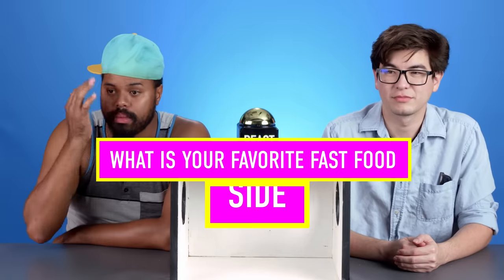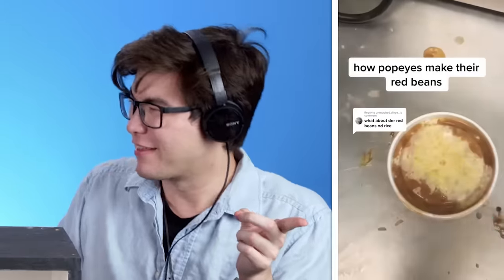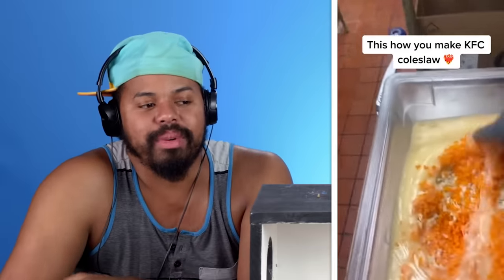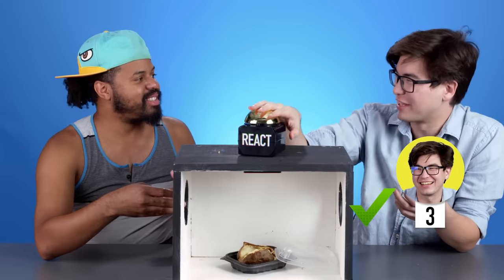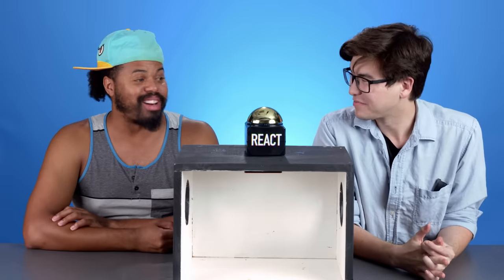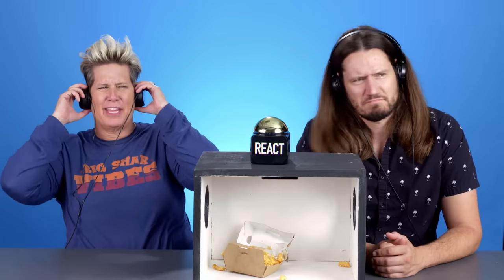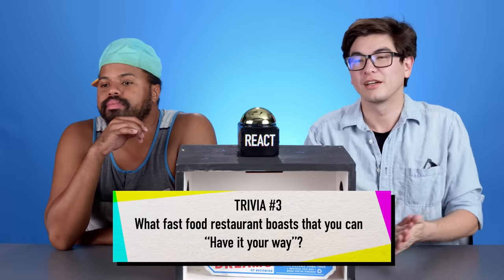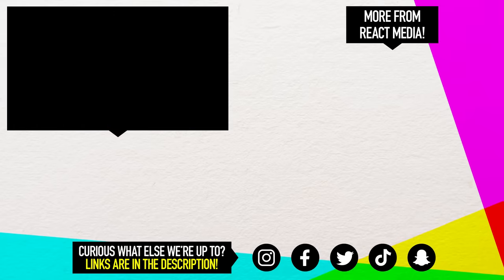Fast Food Mystery Box Challenge: Iconic Sides!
Fast food mystery box is back with all of your favorite sides from the most iconic fast food restaurants in the world! Which side is your favorite?

Content Featured:
BK Onion Rings

REACT’s goal is to credit the original links to the content featured in its shows. If you see incorrect or missing attribution please reach out

Reactors Featured:
Sharon

Producers:
Joe

Executive Producer - Joe Bereta
Episode Produced by Kathryn Jankowski
Technical Director - Stephen Miller
Talent Producer - Annie Knudsen
Production Coordinator - Julian Steinberg
Casting Coordinator - Alexandra Sheffield
Studio Technician - Micah Fusco
Production Assistant - Jake Kelley Production Assistant - Harold Park

Editor - Anna Christie
Post Production Supervisor - Doug Brady
Thumbnail Graphics - Alison Lowenberg
Supervising Editor - Ryan Johnson

0:00 Intro
0:26 Round 1
1:37 Round 2
2:41 Trivia 1
3:24 Round 3
5:36 Round 4
7:00 Round 5
8:28 Round 6
9:58 Trivia 2
10:45 Round 7
11:57 Round 8
13:33 Round 9
15:02 Round 10
16:23 Round 11
17:55 Trivia 3
18:15 Winners!